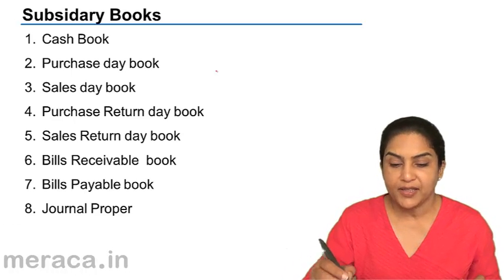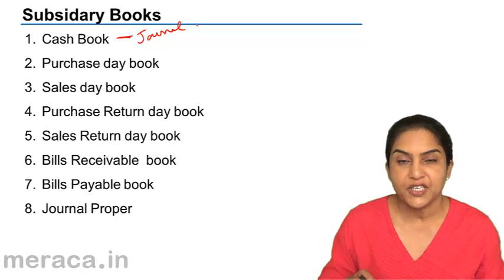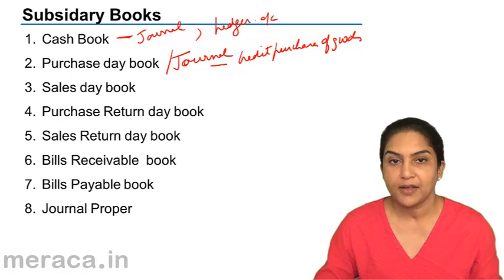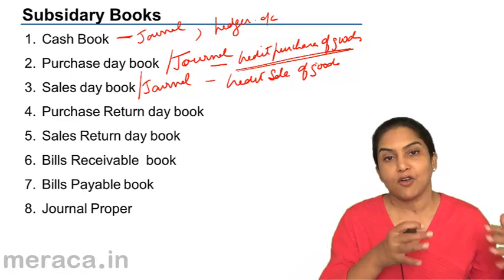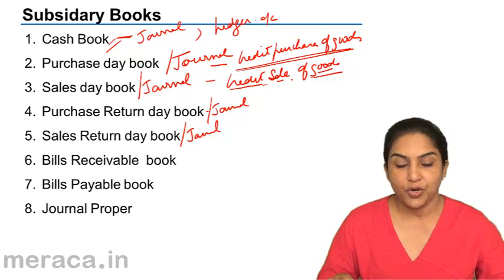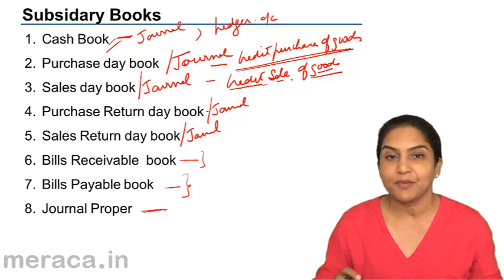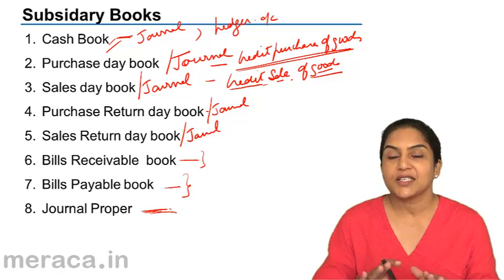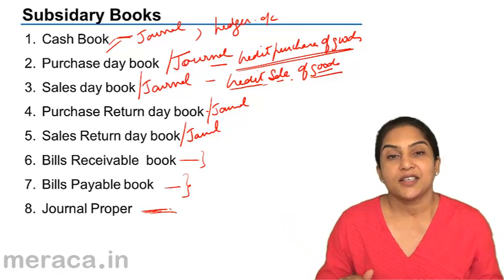What are Types of Subsidiary Accounts|Journal | Subsidiary Books | CA CPT | CS & CMA | Class 11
What are Types of Subsidiary Accounts, Learn the Basics of Accounting Process. We have covered Introduction to Double Entry System, Journal, Ledger, Trial Balance, Subsidiary Books, Cash Book and Petty Cash Book.